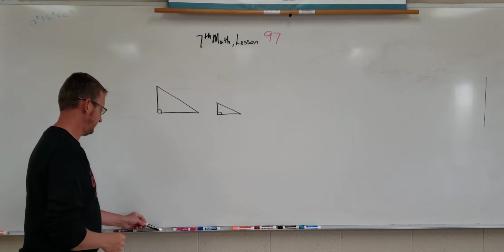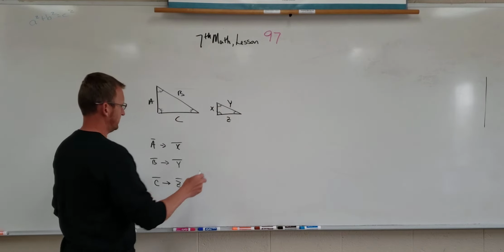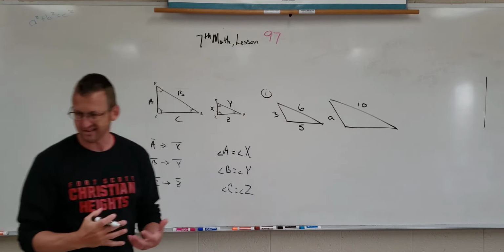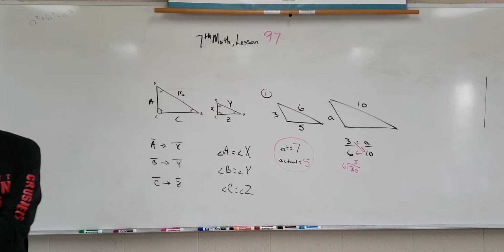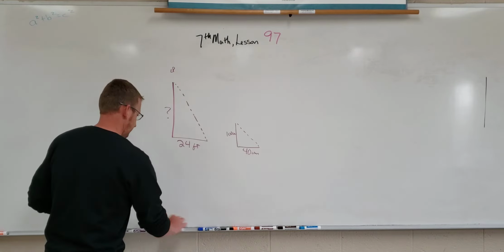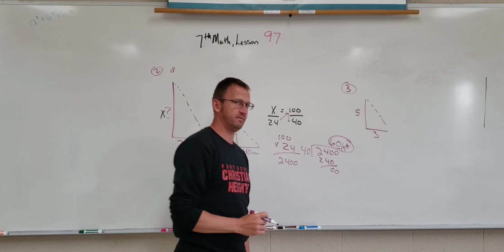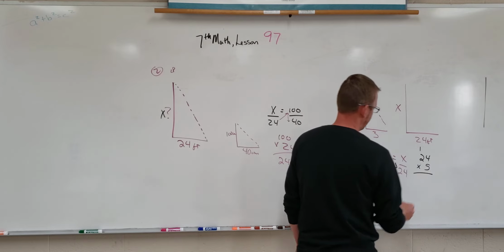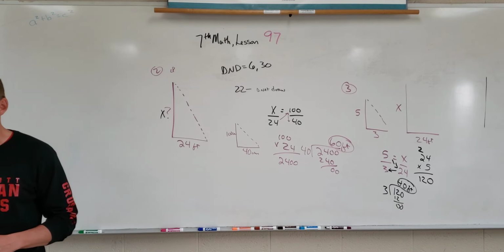7th math, lesson 97